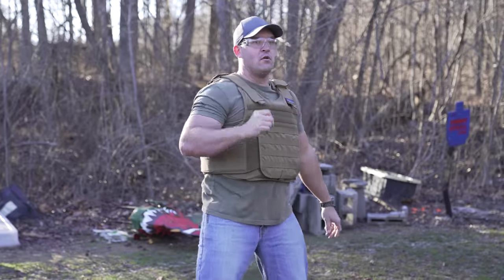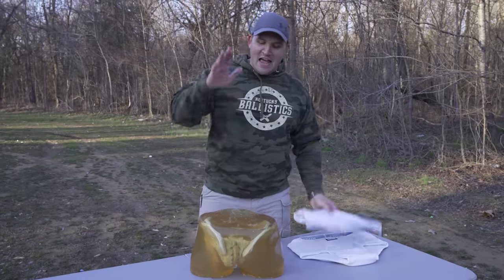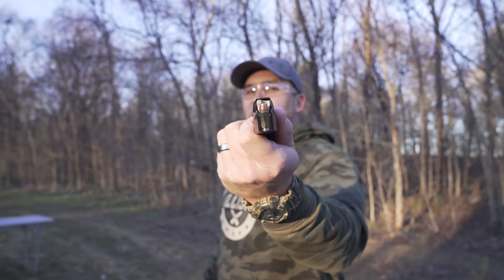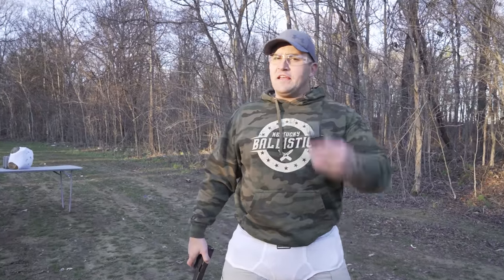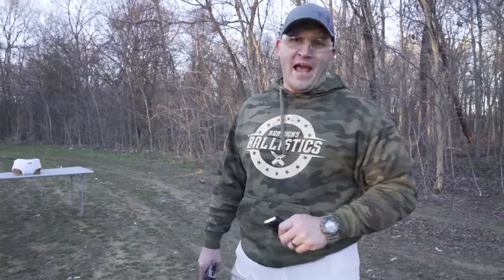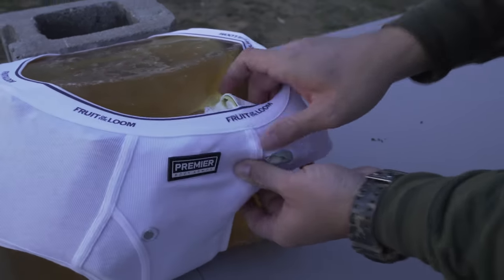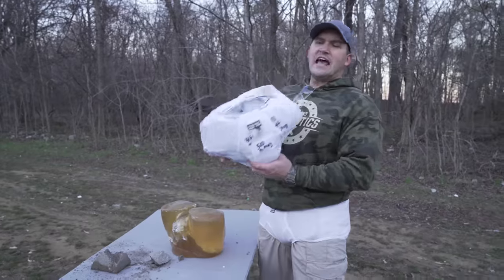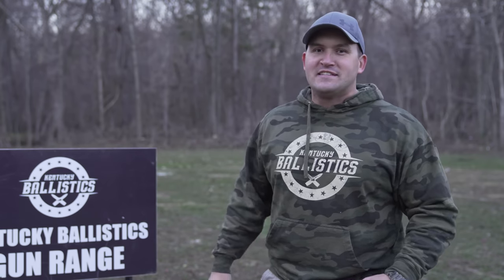BULLETPROOF UNDERWEAR (The World’s First Bulletproof Underpants !!!)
In today’s video we test out the world’s first pair of bulletproof underwear!

WARNING!